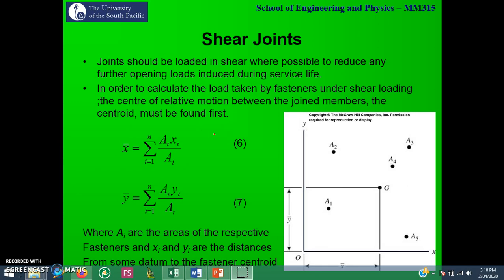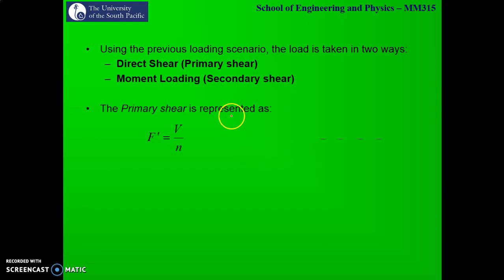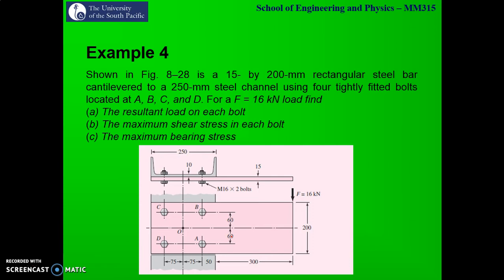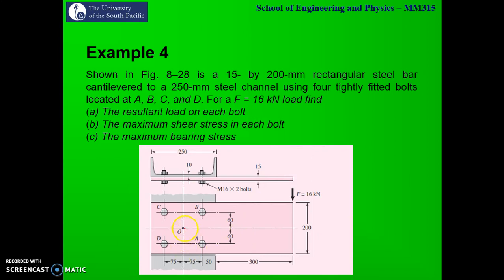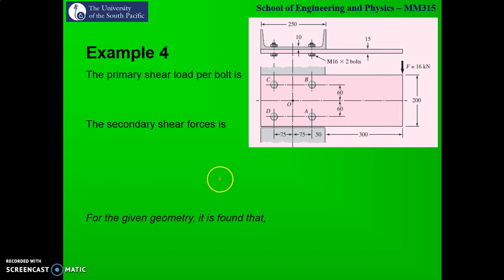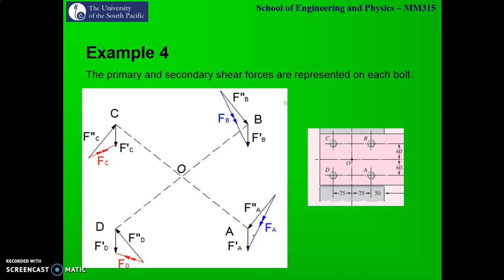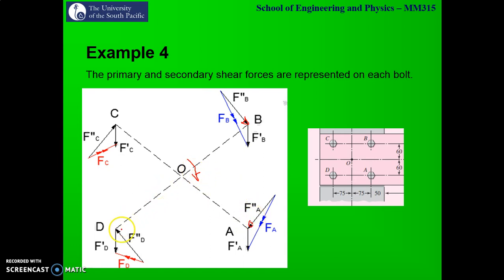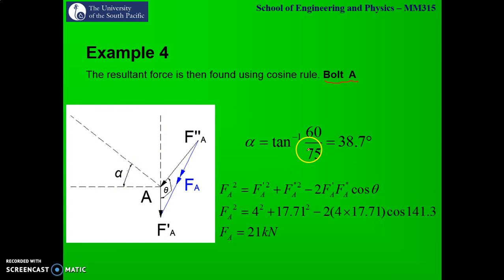Non permanent joints 2 of 3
Lecture video on non-permanent joints.